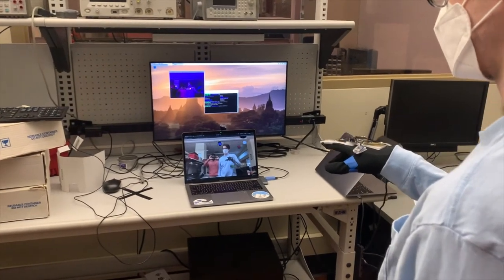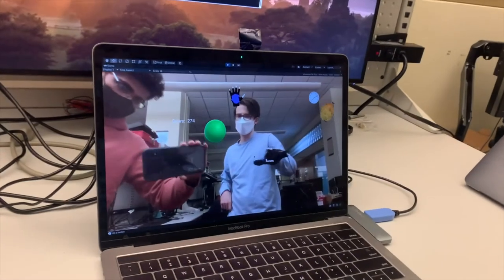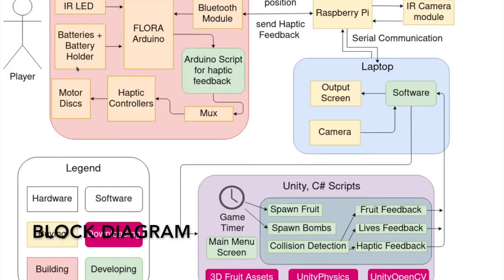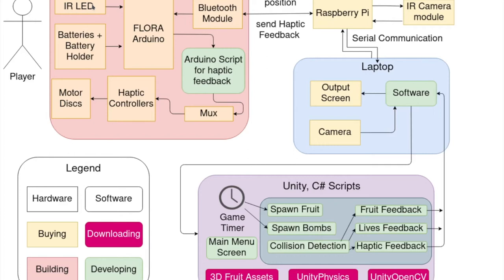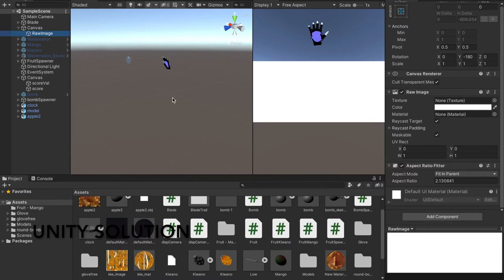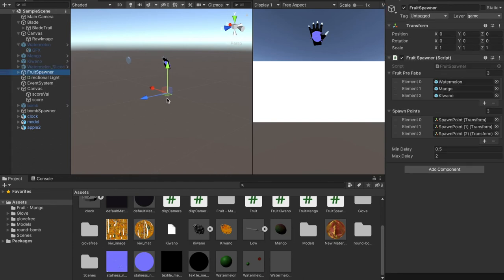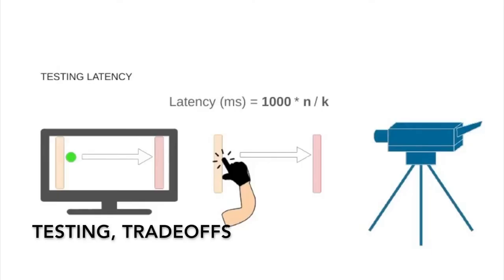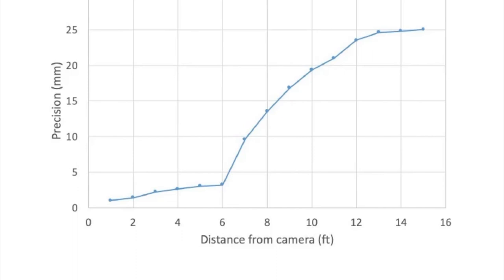FruitNinja AR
18-500 Capstone Project, Spring 2021. AR Fruit Ninja, Unity, Controlled by Glove